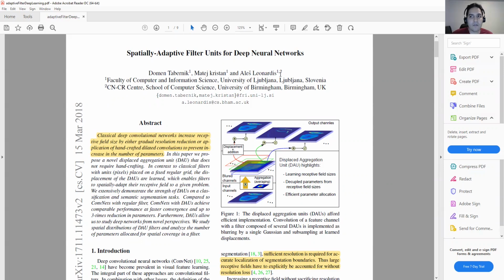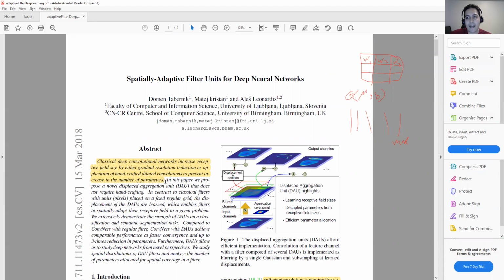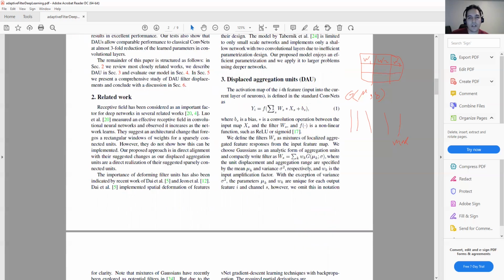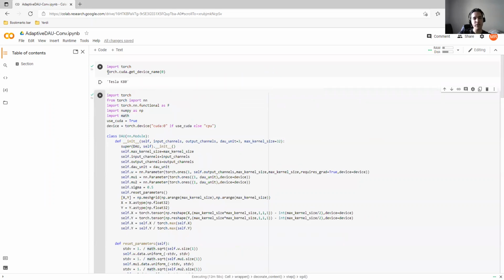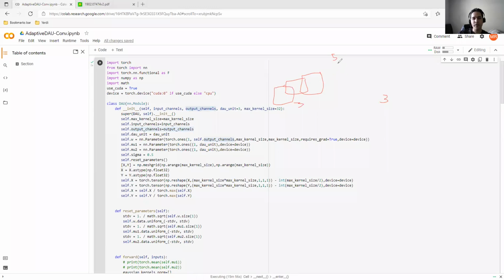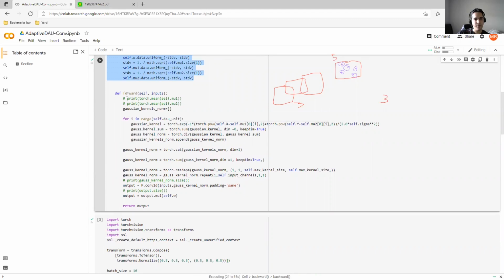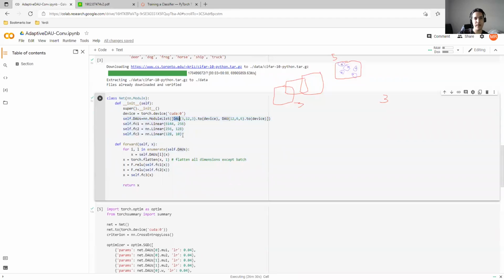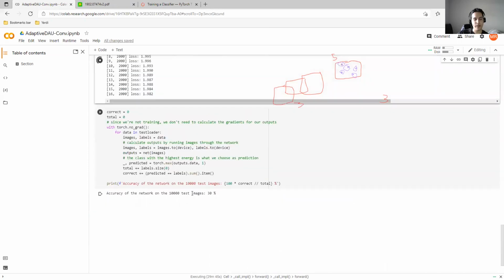10 minutes paper (episode 7); Displaced Aggregation Unit; is a replacement for classical convnet?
DAU filters spatially-adapt their receptive field to a given problem.
Compared to ConvNets with regular filter, ConvNets with DAUs achieve
comparable performance at faster convergence and up to
3-times reduction in parameters. Furthermore, DAUs allow
us to study deep networks from novel perspectives.

In this video I will talk about the theory and implementation of "Spatially-Adaptive Filter Units for Deep Neural Networks paper".  I also implement a torch version of DAU for the first time.